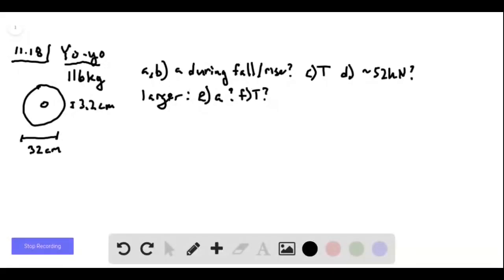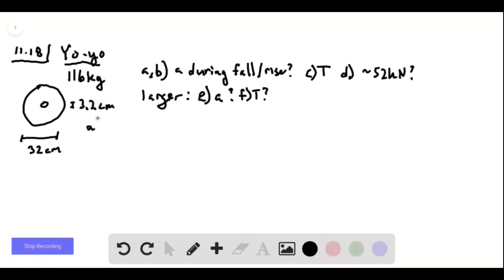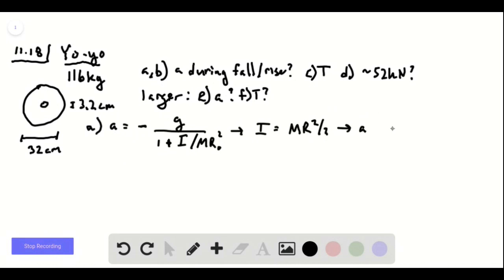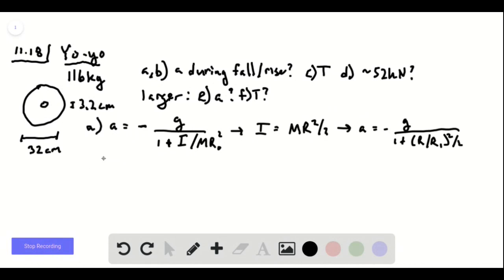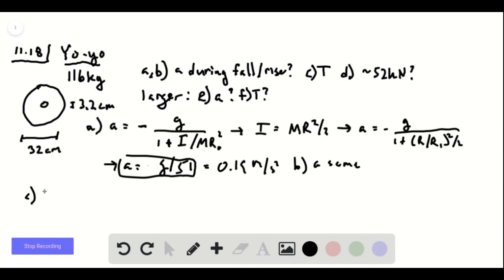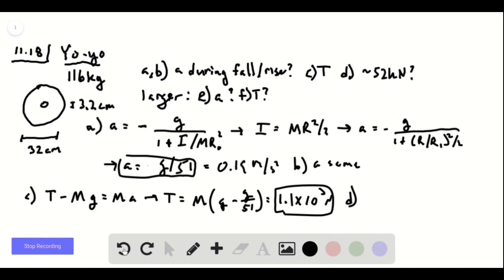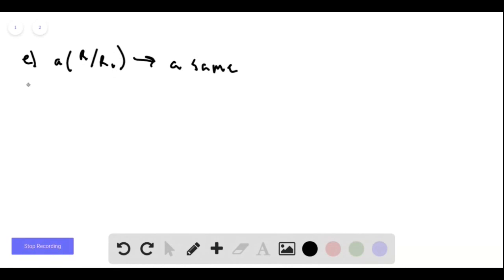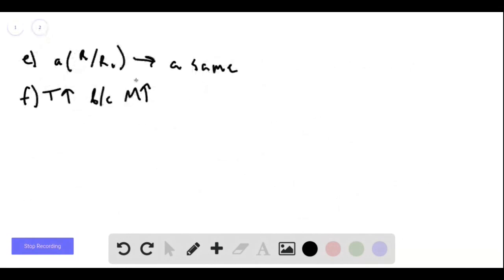The Yo Yo In over San Francisco Bay, a large yo yo was released from a crane The 116 yo yo consiste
The Yo-Yo In over San Francisco Bay, a large yo-yo was released from a crane. The 116 yo-yo consisted of two uniform disks of radius 32 connected by an axle of radius 3.2 What was the magnitude of the acceleration of the yo-yo during (a) its fall and (b) its rise? (c) What was the tension in the cord on which it rolled? (d) Was that tension near the cord's limit of 52 ? Suppose you build a scaled-up version of the yo-yo (same shape and materials but larger).(e) Will the magnitude of your yo-yo's acceleration as it falls be greater than, less than, or the same as that of the San Francisco yo-yo? (f) How about the tension in the cord?